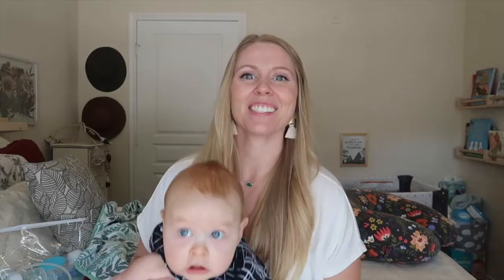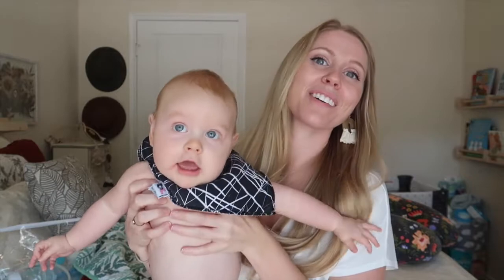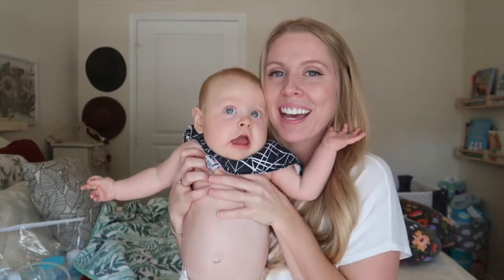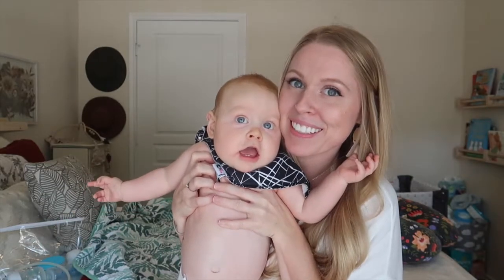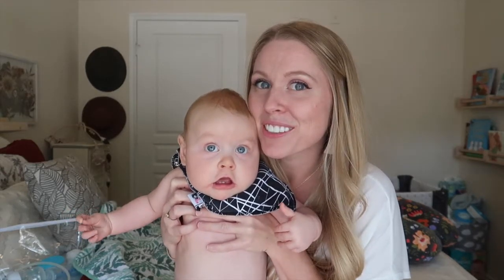NEWBORN BABY ESSENTIALS & MUST HAVES ON A BUDGET 2020 | LIMITED SPACE + PRACTICAL TIPS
Hello and welcome! In this video, I am sharing my newborn essentials, must-haves, and some practical tips that I have learned along the way. Now that my baby is 7 months old, I can share what I actually used every day when he was a newborn. I know that welcoming a brand new baby can feel overwhelming, especially for first-time moms like myself! I was also on a tight budget with limited space, so if that is you, I hope that this video helps you feel a little bit more prepared!

Xo, H

Products Mentioned:
Boba wrap
Hatch Sound Machine
Boppy Pillow
Boppy Cover
Halo Swaddle
Nose Frida
First Aid Kit
Sleep suits
Burp Cloths (similar)
Car seat (similar)
Pack N Play
Tulip Bath
Baby Shampoo
Baby Lotion
Butt Paste diaper Cream
Desitin Diaper Cream
Changing Pad
Changing Pad Cover (similar)
Drawer Organizers
Diaper Bag
Cradle Cap Brush
Wooden Play Gym
Baby Monitor